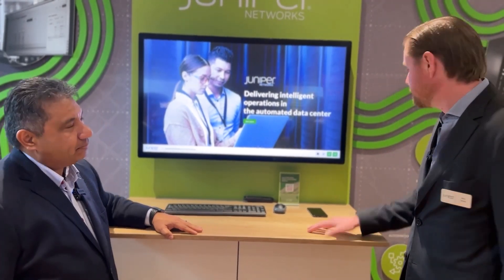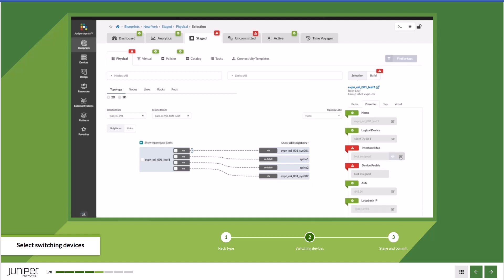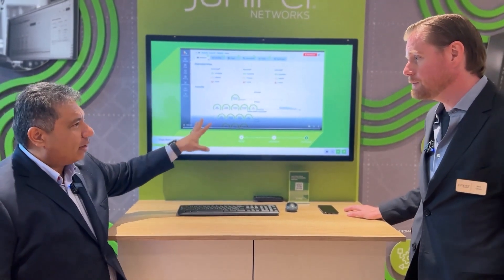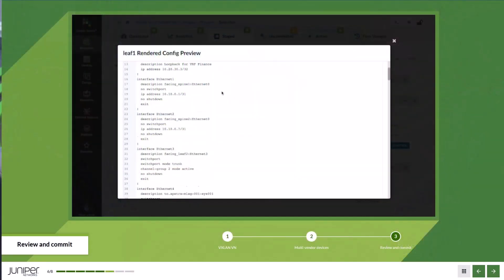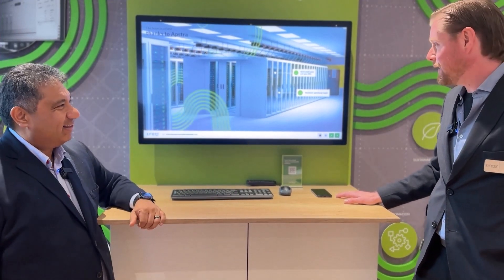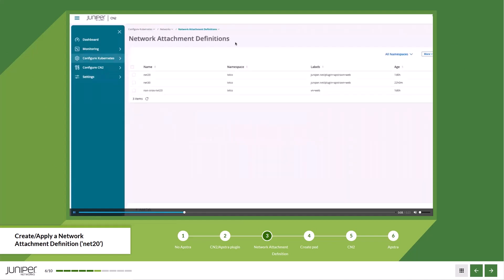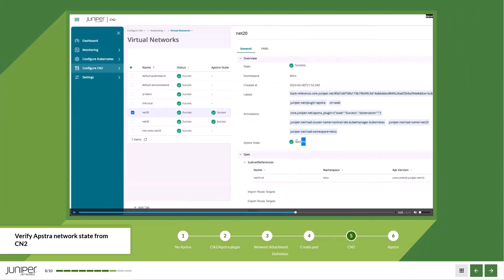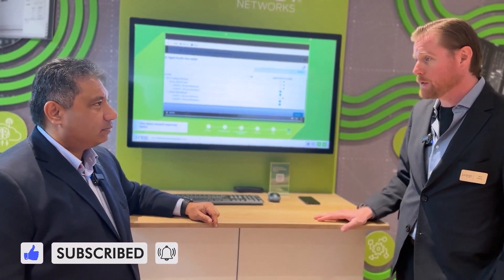Juniper Network Demonstrates Telco Cloud and Automation at MWC23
In this video, Nick Davey of @JuniperNetworks demonstrates the company’s telco cloud and automation solutions. In this demo, Davey shows how network layers can be collapsed – from the data center underlay to cloud overlay. This enables cloud-to-DC connectivity to be simplified and automated.

Davey demonstrates how to deploy a network fabric in minutes using Juniper Apstra. He also shows how a Kubernetes service can quickly and easily be connected to the fabric.